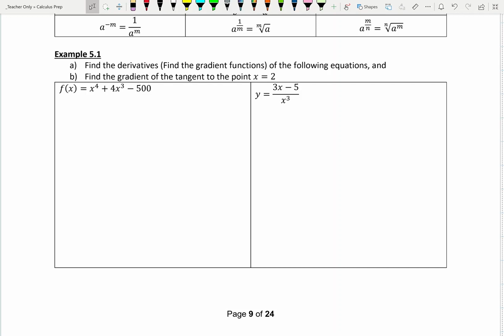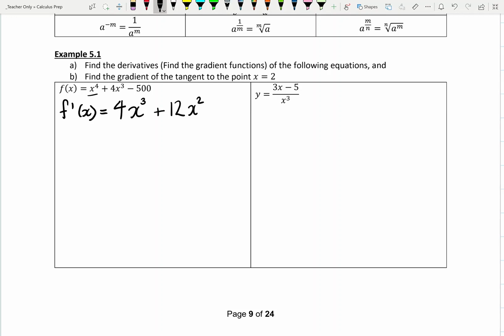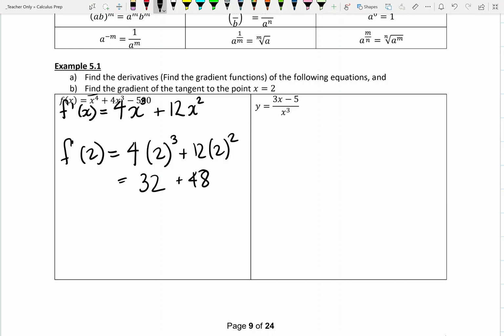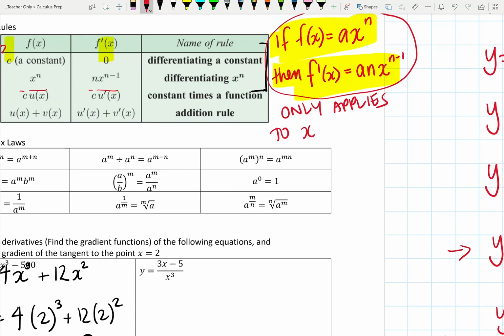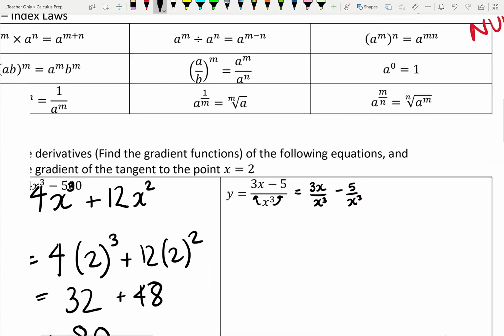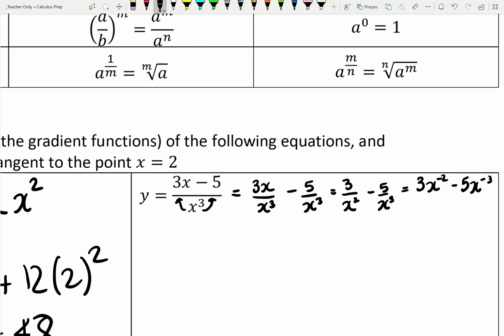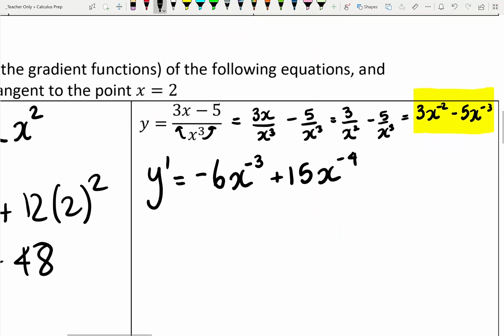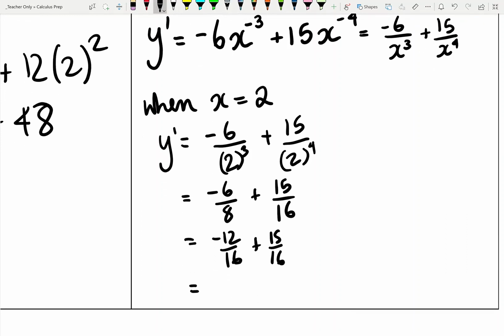12 L5 Simple Rules Diff Eg 5 1a